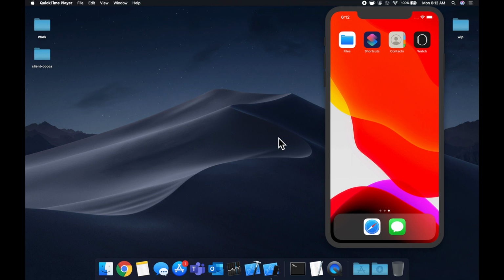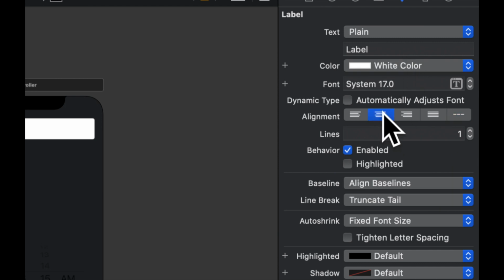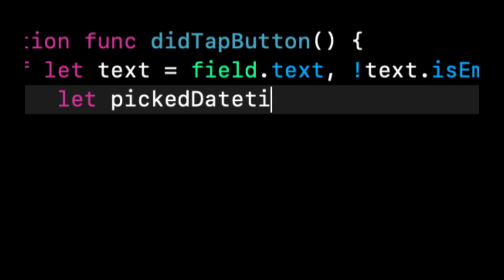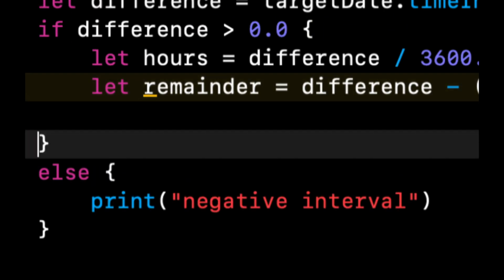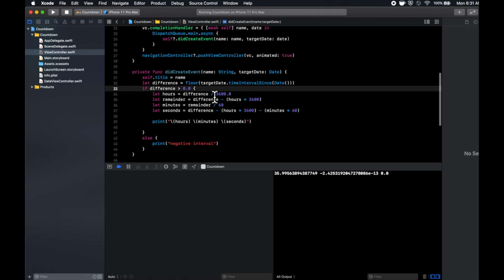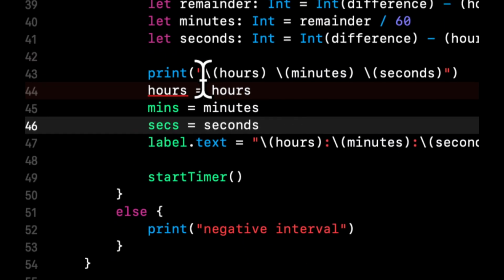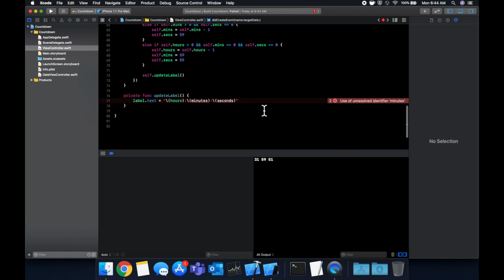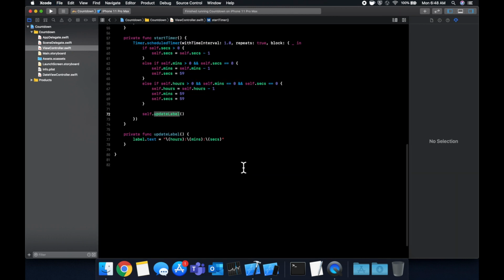How To Build Count Down App in Swift Xcode 11 + iOS for Beginners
Let's build a count down app in Swift! We will walk through the entire process step by step in how to implement a full count down app for iPhone and iPad. This is a beginner walk through designed to get you familiar with the steps in making an app.